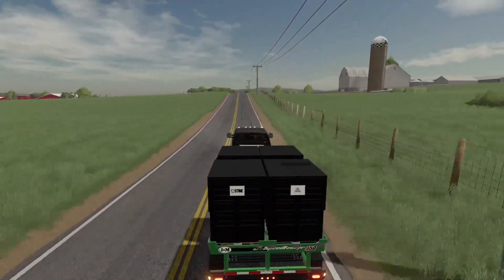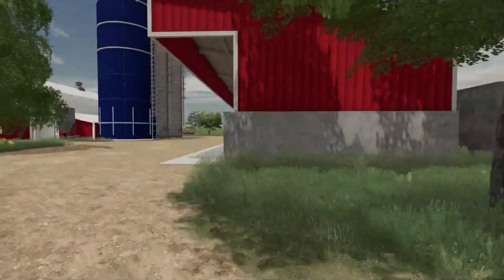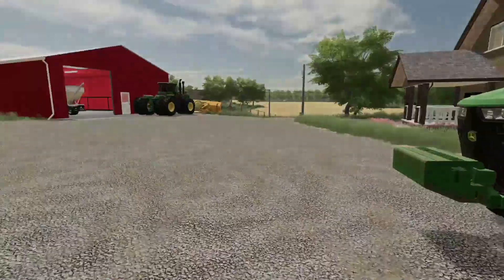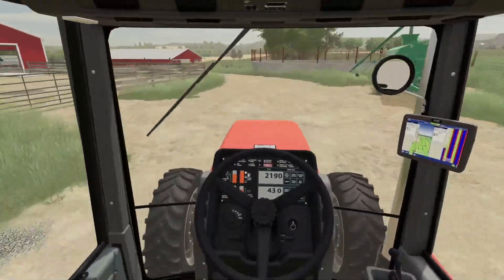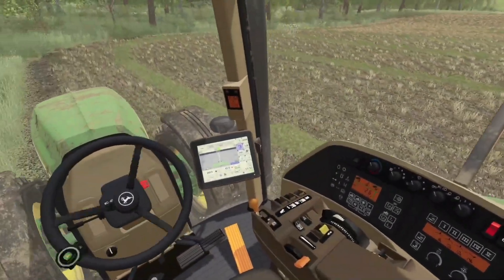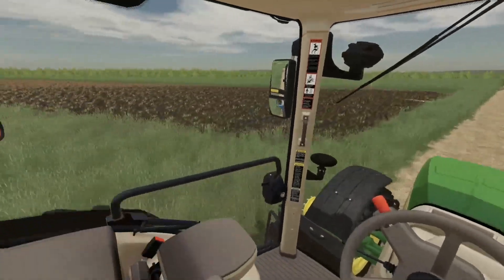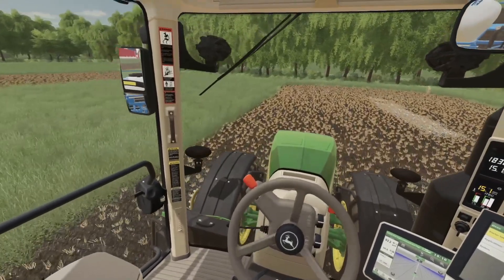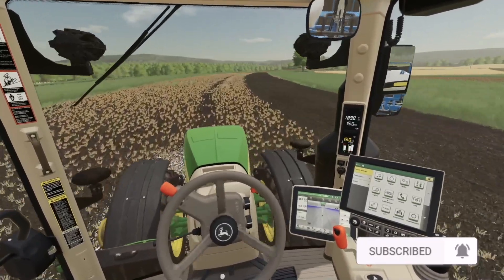The Final Push Before Wheat Harvest (Roleplay) Farming Simulator 19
Early summer fieldwork is in full swing to get seed in the ground. We just bought cattle as well.

Others to Watch!